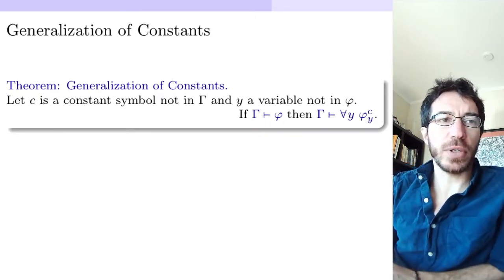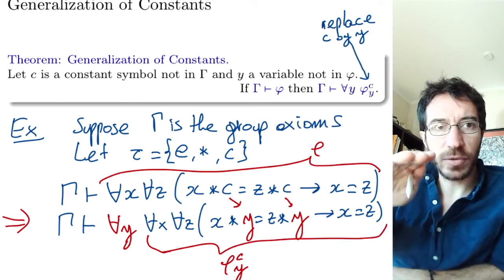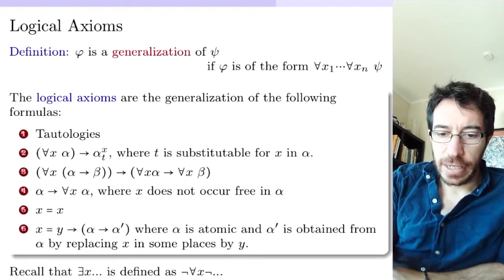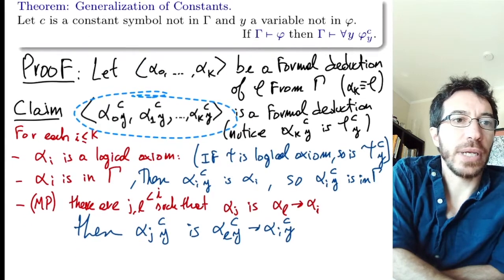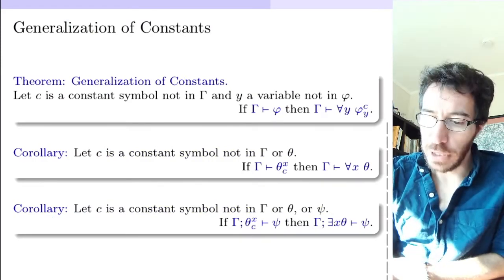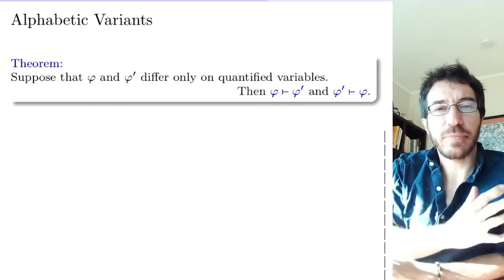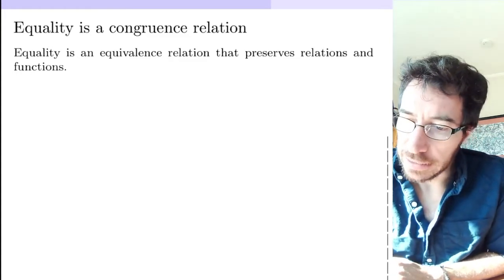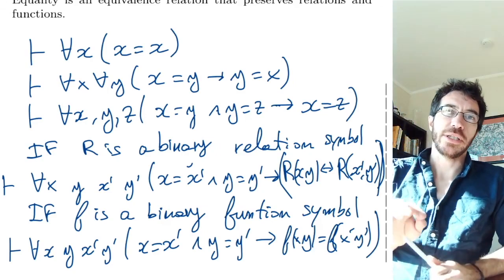38. Logic. Generalization of Constants, change of variables, equality